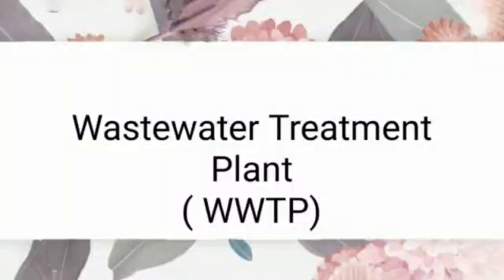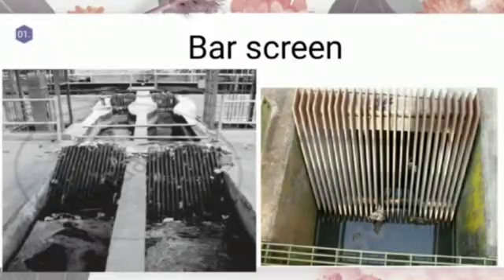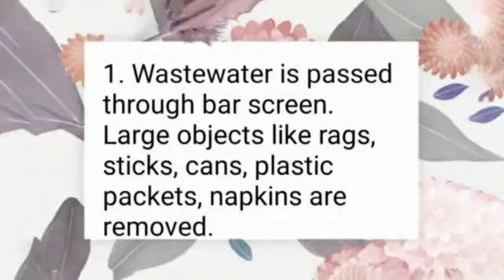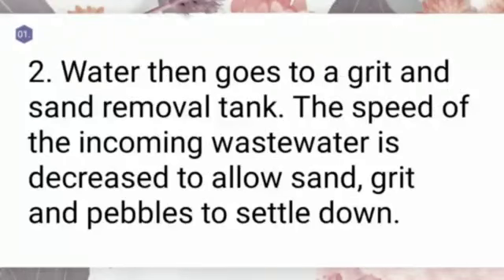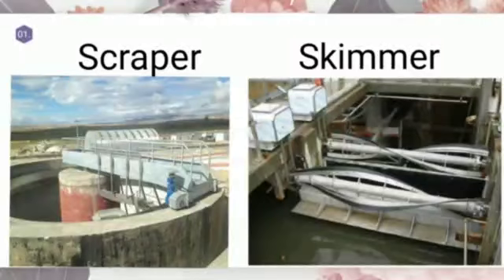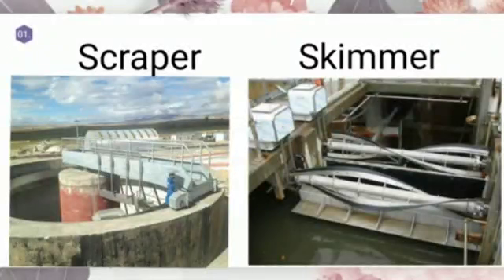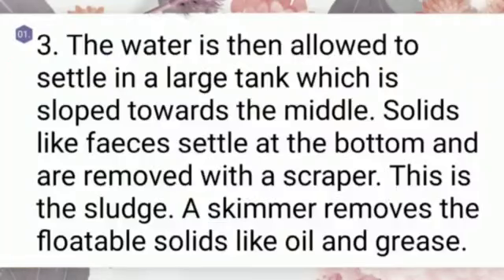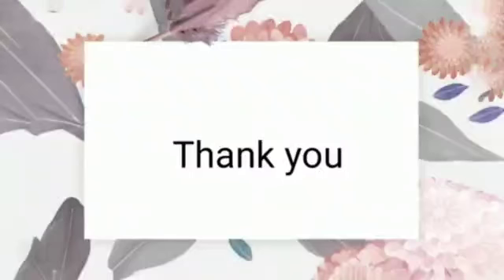Class 7/Science/Ch 18 Waste water story/Part 2